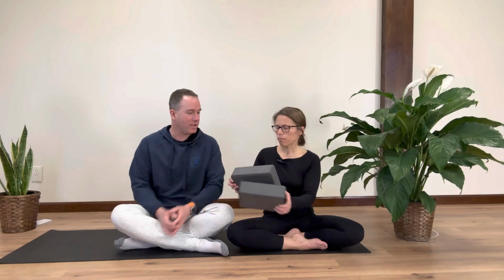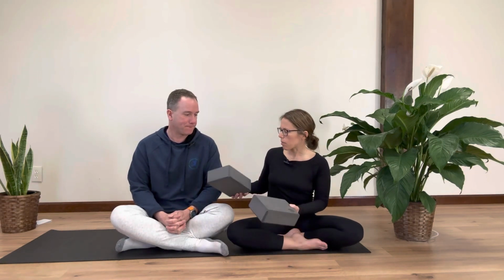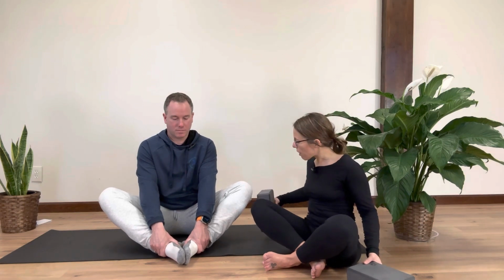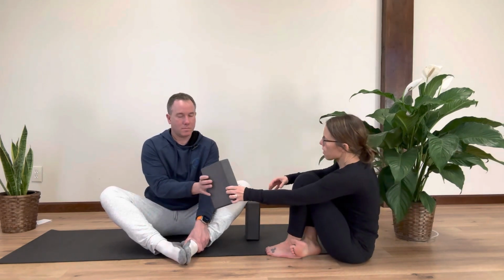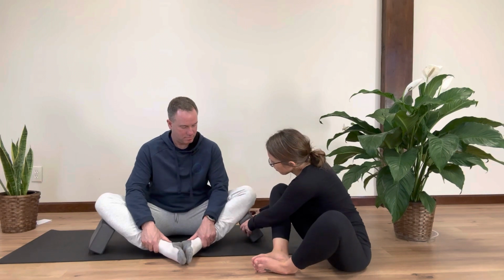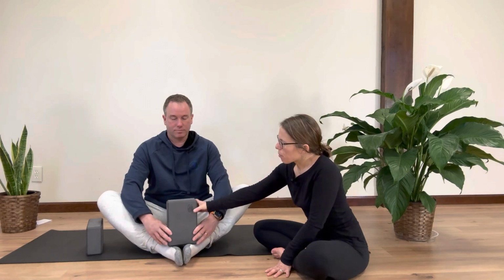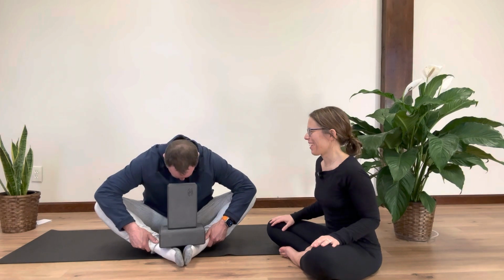Running yoga intro